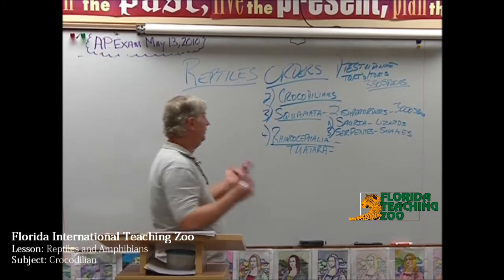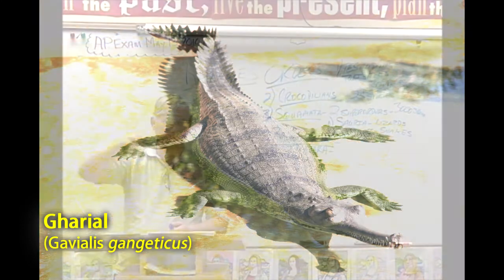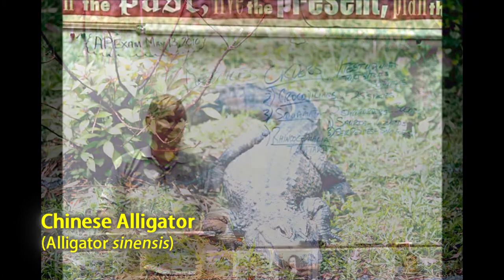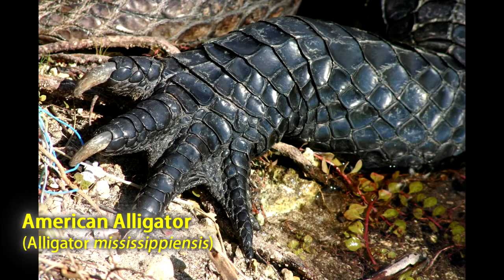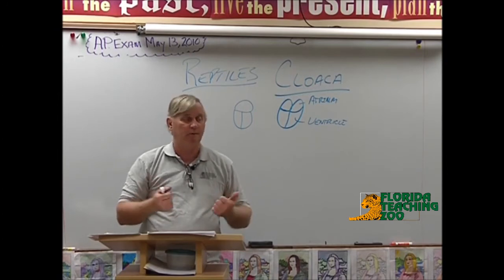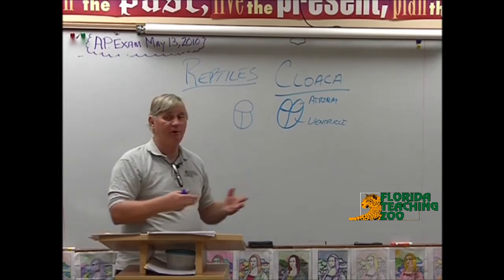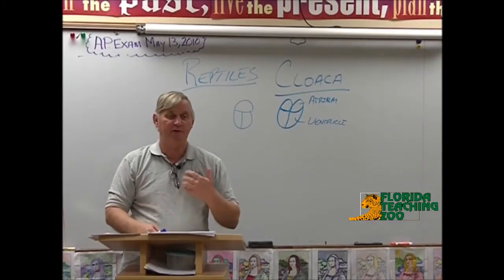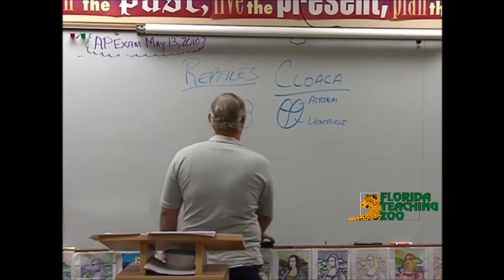Intro to Crocodilian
Want to learn a quick lesson on crocodilian?  Dr. Mark Wilson, DVM lectures on zoo management and Veterinary assisting every year from Sunny Florida with the Florida International Teaching Zoo.  This is a short intro to crocodilian from one of his classes